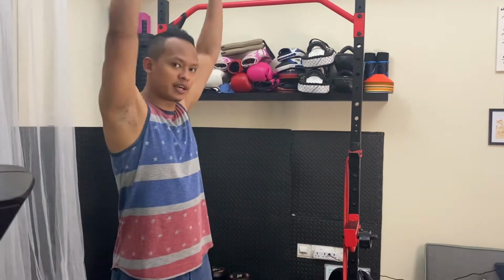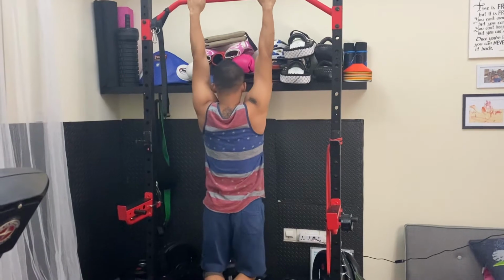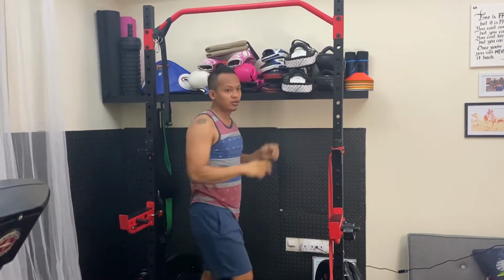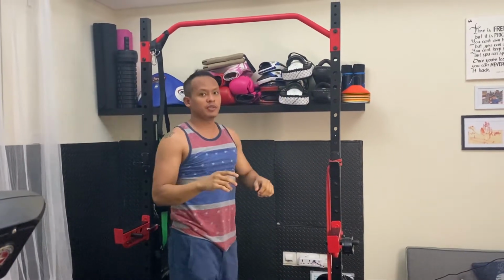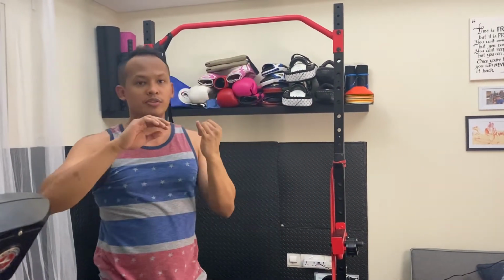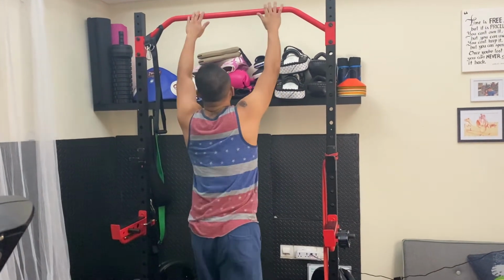DeadHang to Shrug (Sandwhich protocol)